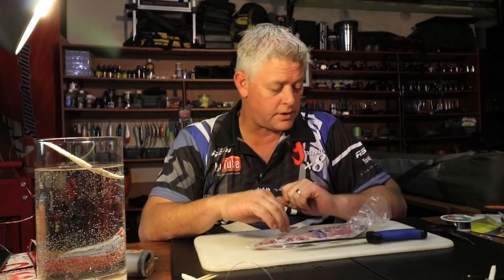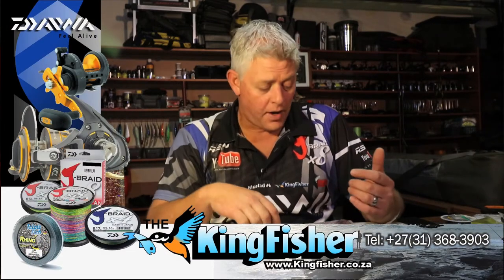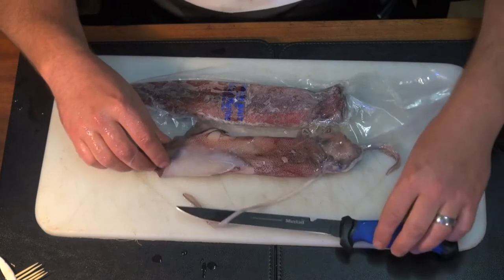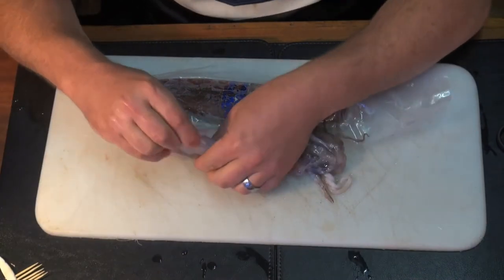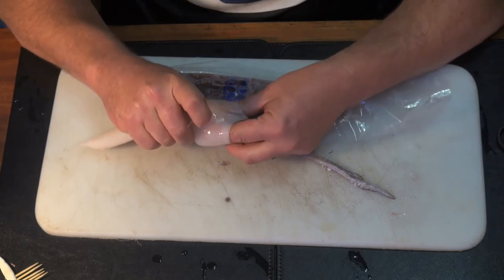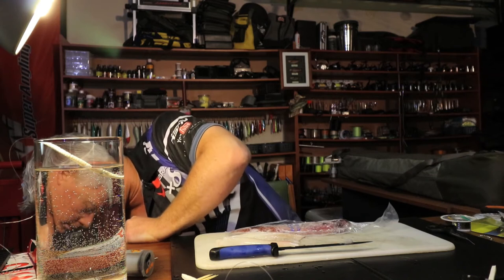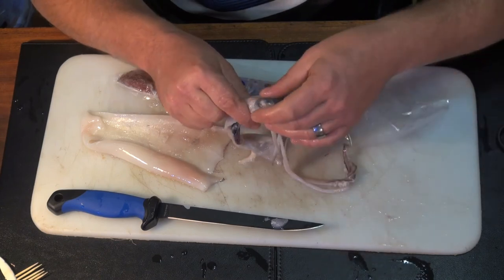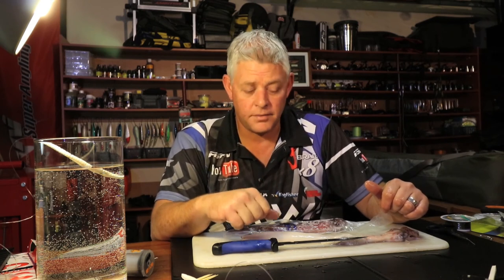BAITS - Cleaning a Chokka for Bait